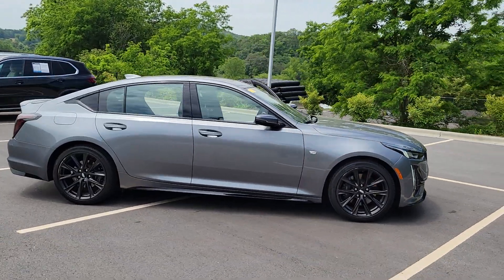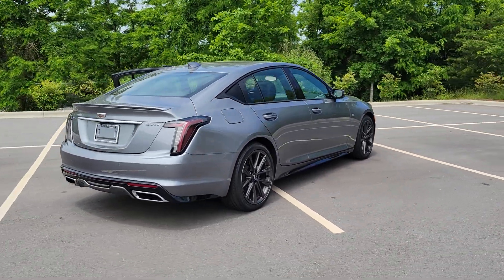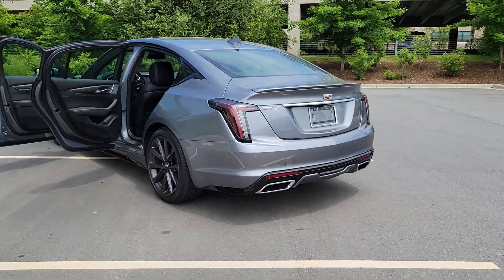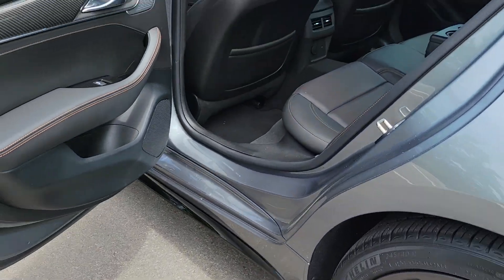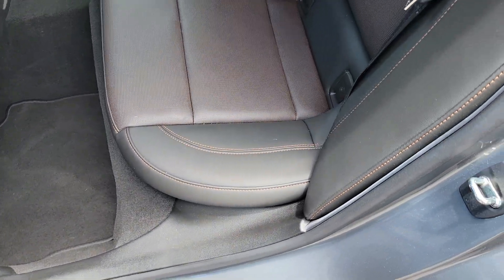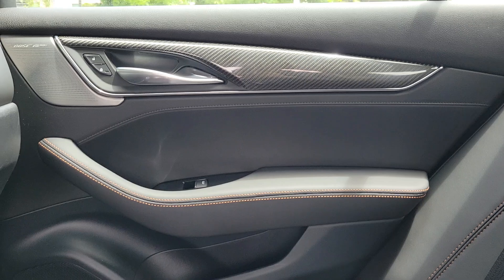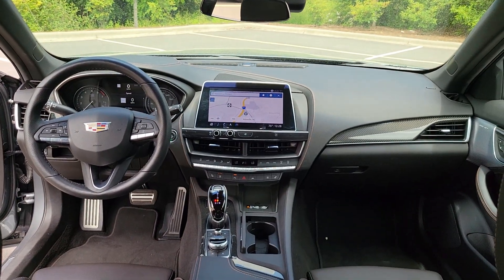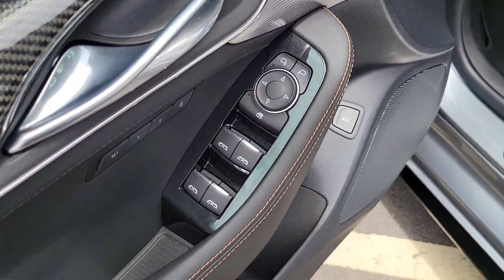2020 Cadillac CT5 Fletcher, Hendersonville, Waynesville, Marion, Asheville, NC T48780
Satin Steel Metallic Used 2020 Cadillac CT5 Sport available in Asheville, North Carolina at BMW of Asheville. Servicing the Fletcher, Hendersonville, Waynesville, Marion, NC area.

Bluetooth 10 in Display Smart Device Integration Wifi Hotspot Wireless Charging Pad Rear Spoiler Brembo Brakes Magnesium Paddle Shifters Ambient Lighting Leather Cabin Alloy Wheels Dual-Zone Automatic Climate Control